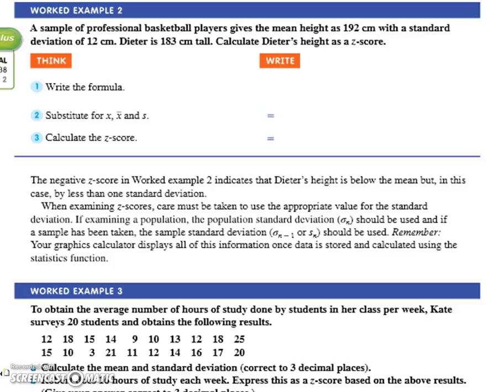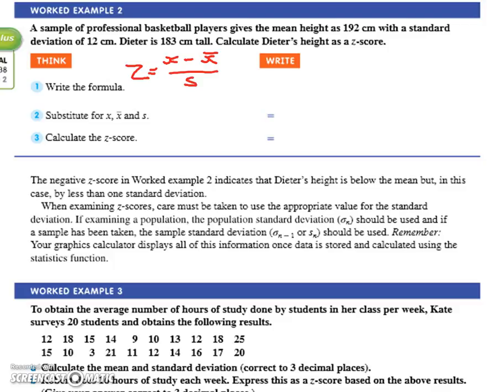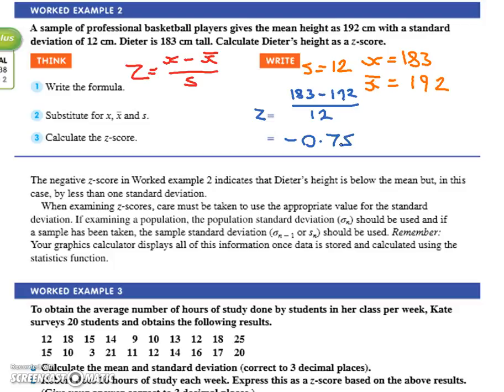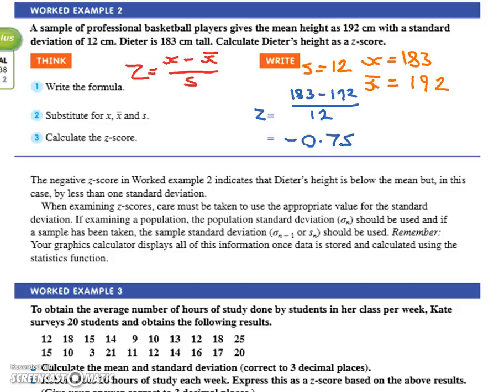DS5 Worked Example 02